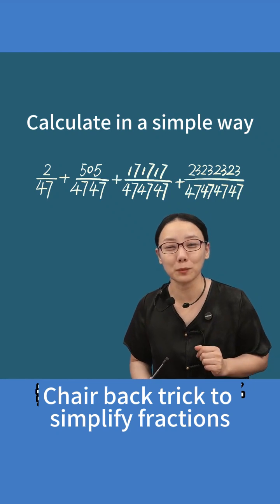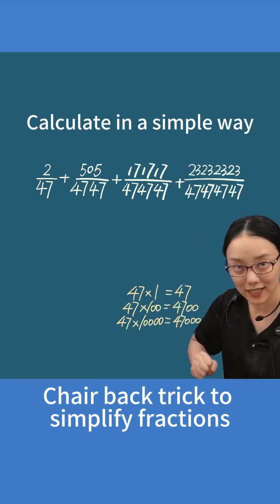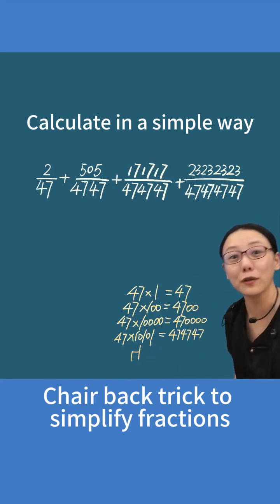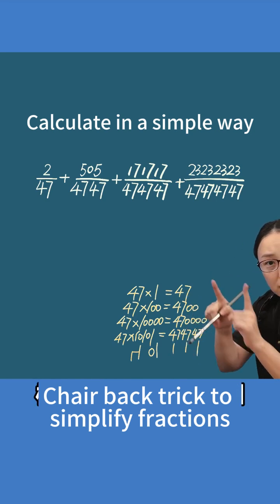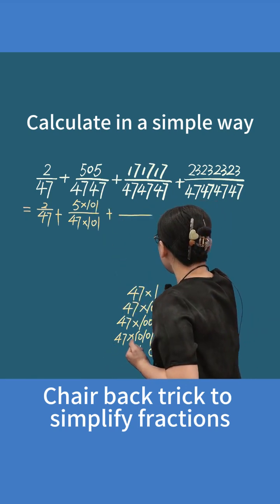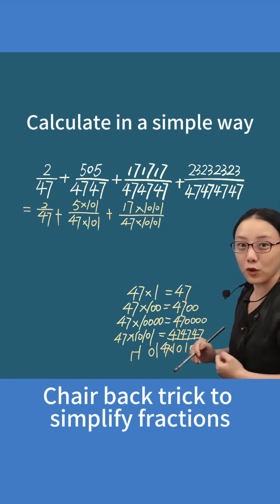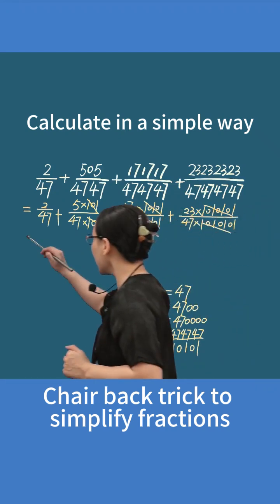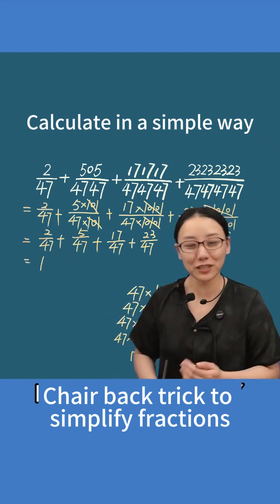Chair back trick to simplify fractions